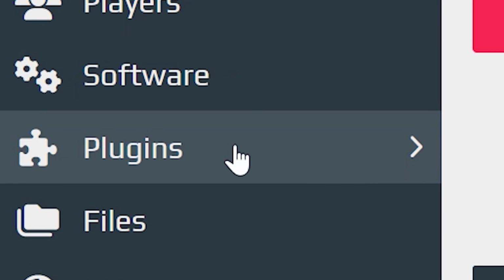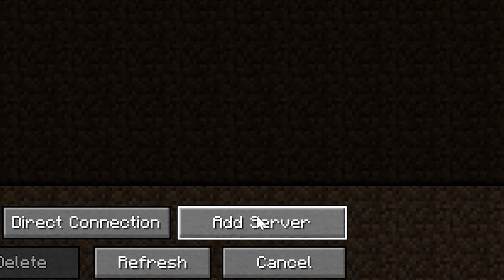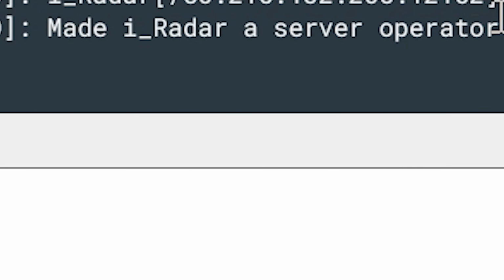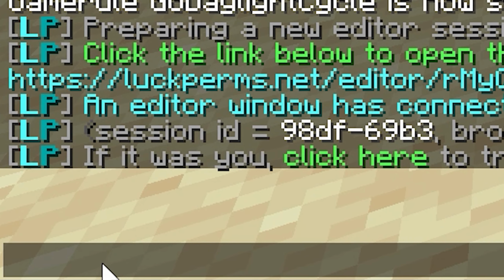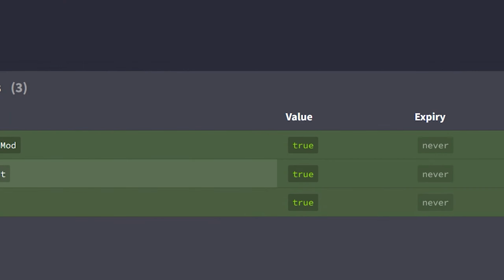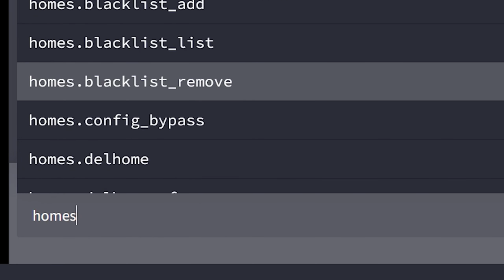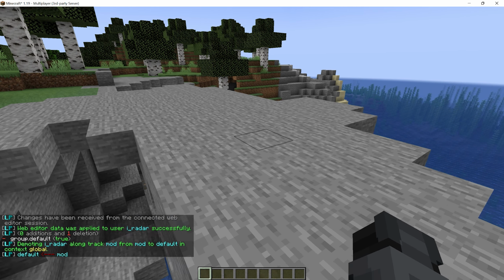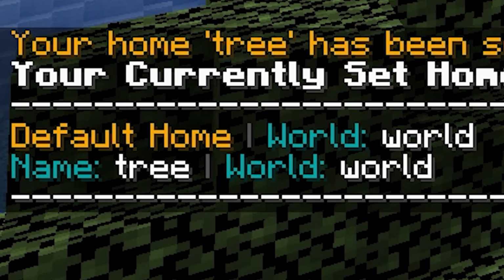HOW TO SET HOMES IN ATERNOS PART 2 (LUCKPERMS)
How To Get Set Home Plugin On Aternos(multiple homes)!     (Aternos tutorials 2022)

hey guys, I am radar and welcome back to another video, here I am showing you how to get the set home plugin on aternos so that you can add multiple homes on your aternos server.
This is part of my aternos series guys, and I also show you how to install many other aternos plugins and how to do commands.

How to add Sethome Plugin in Minecraft Aternos Server 2022!